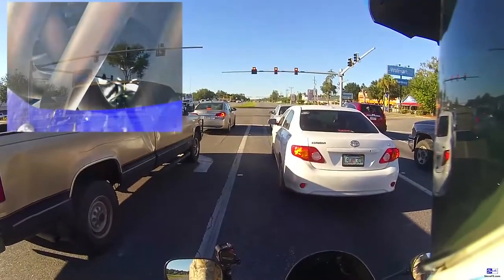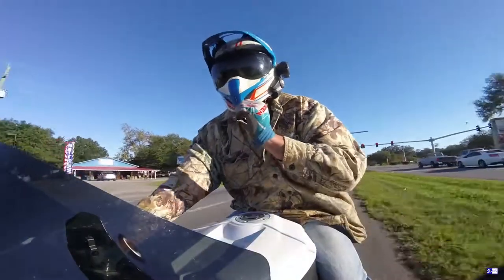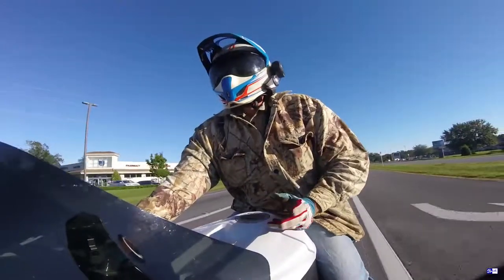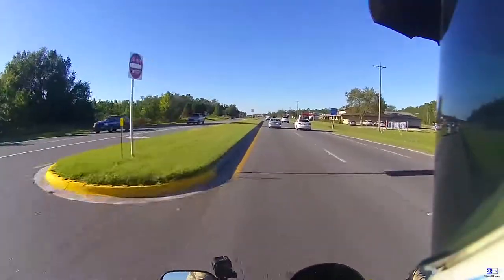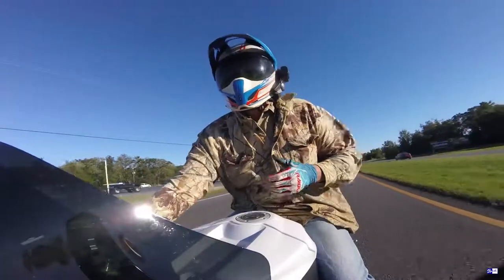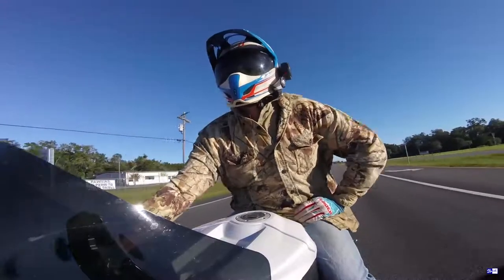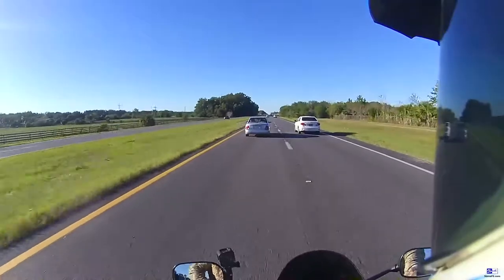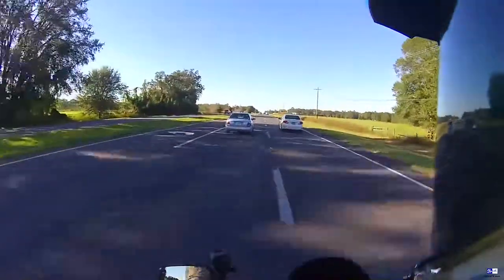Check your KN-204 oil filter (Recall)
Hello and welcome my friends. In today's MotoVlog. So I was out riding my 2014 Yamaha R1. I stopped at a store to get a drink. I come out and see oil coming out of my motorcycle. The KN-204 oil filter had blow out. Check yours. 3H, 4H, 5H, 6H, 7H, 8H or 9H
New website StevoFS.com
Find me @

If you would like to know what I use.

CAMERA:
DRIFT HD GHOST-S DIGITAL VIDEO ACTION CAMERA

Canon EOS Rebel T6i Digital SLR Camera Kit

MIC:
DRIFT HD GHOST / GHOST-S EXTERNAL MIC

Bluetooth 4.1 Communication:
Sena 20S-01 Motorcycle Bluetooth 4.1 Communication

Memory Card:
SanDisk Ultra 32GB

Be Free & Ride!

Title: Extraordinary (feat. Elizaveta) by Pegboard Nerds & Spyker from Extraordinary (feat. Elizaveta)